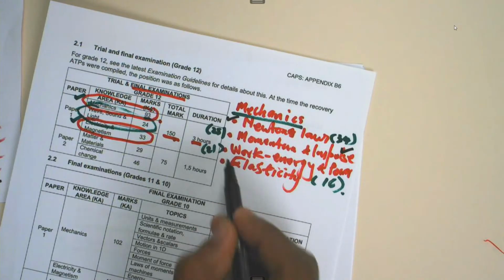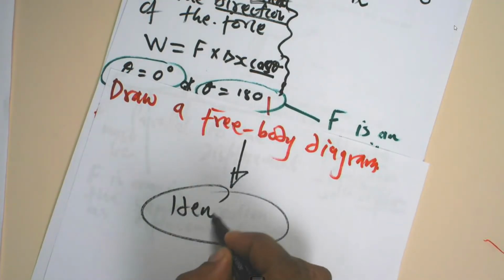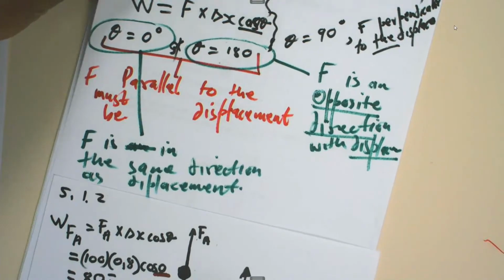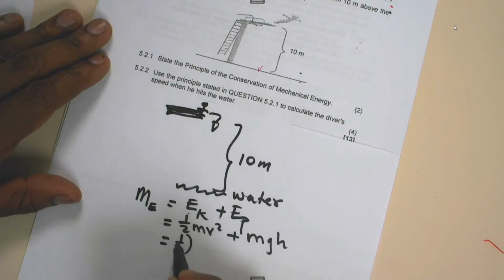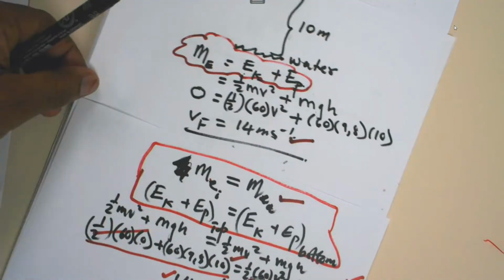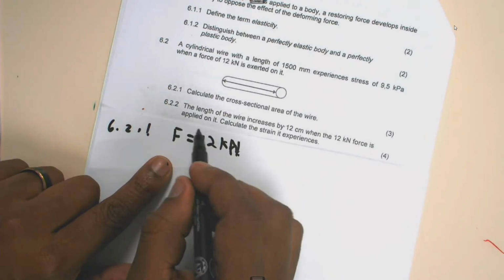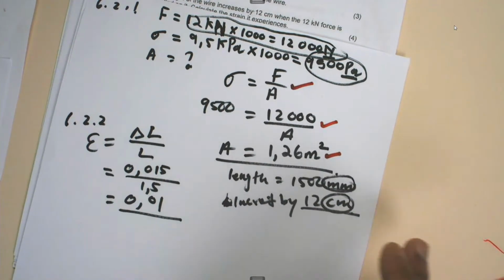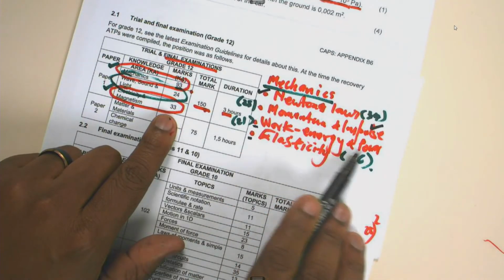Technical Science | Exam Prep Part 3 | Gr12 | FSDOE | FS IBP Online | 04102021